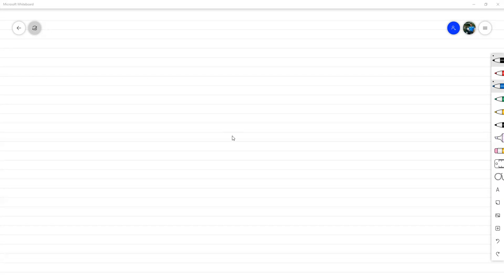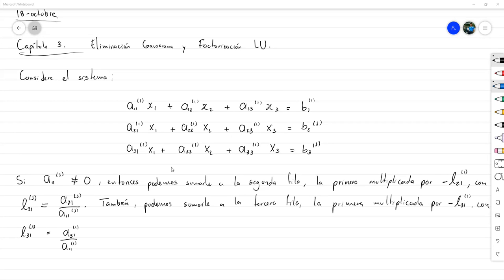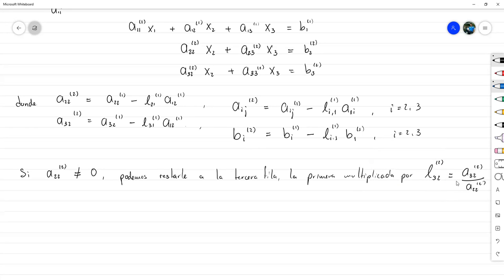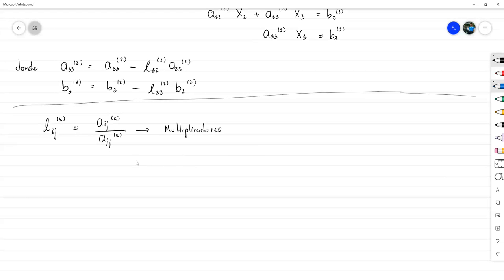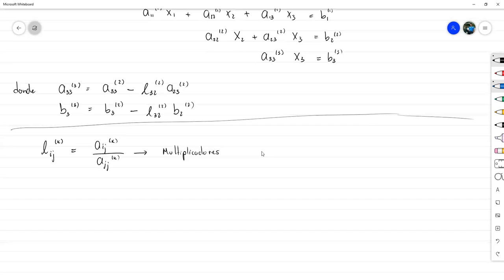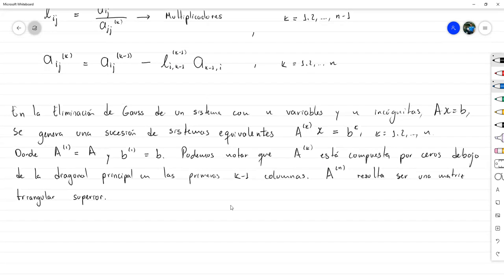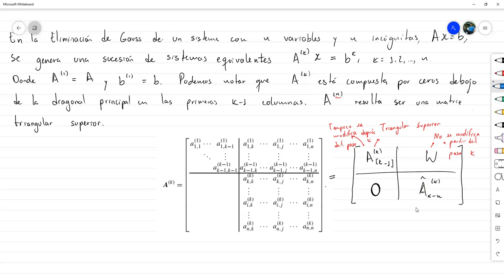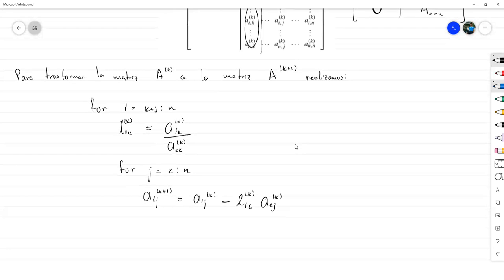Eliminación Gaussiana: Deducción - Álgebra Lineal Numérica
Deducimos el método de eliminación gaussiana en forrma de algoritmo para resolver un sistema de ecuaciones lineales.

Reunión hecha vía Zoom con los estudiantes de Álgebra Lineal Numérica sección 1500 en el marco del III PAC 2021 en UNAH.